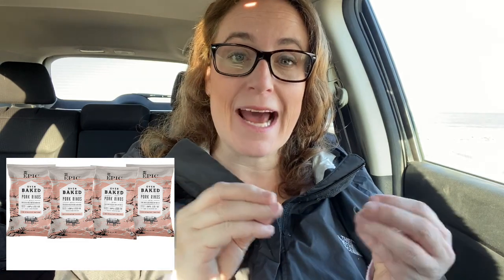TOP 10 KETO FOOD or SNACKS To Buy ONLINE For Weight loss Results | Stress Eating With Keto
In today's vlog I share some of my top keto foods and snacks that I buy on amazon and at other places online for my ketogenic lifestyle or journey. I tend to buy most of my things online that are non perishables. I also discuss stress eating on keto and how I combat that.  The coronavirus is causing stress, but I am tackling it and won't let it effect my weight loss journey.  I need to stay healthy and keep losing weight for the future.  I am down 82 pounds and have 50-60 more to go.